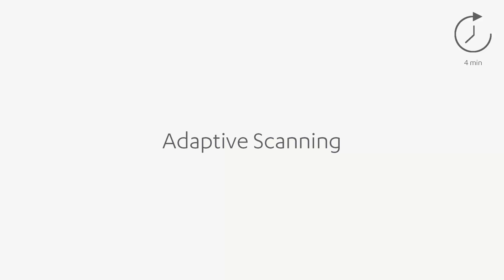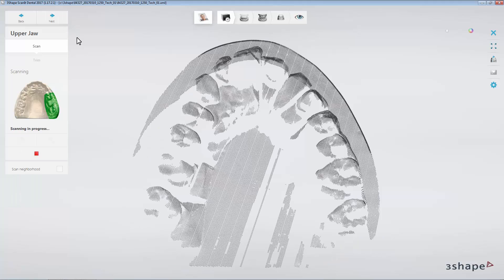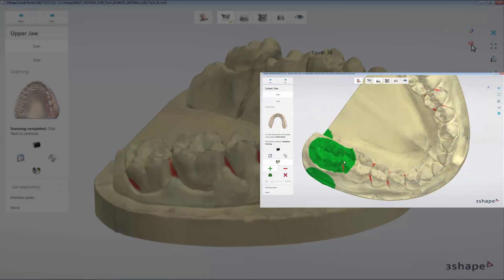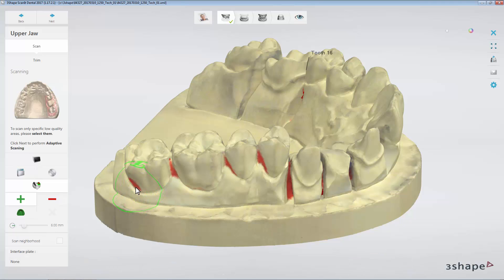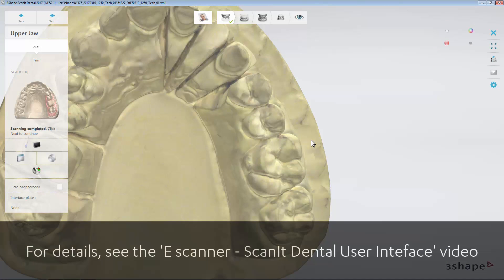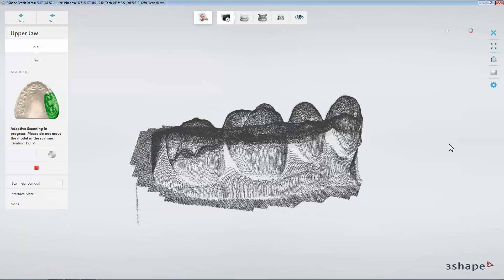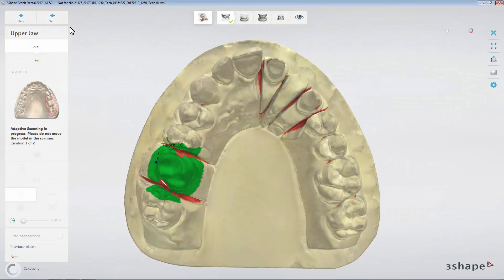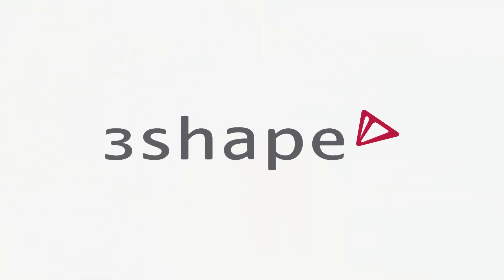3Shape Dental System - Adaptive Scanning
Here you will learn about a new adaptive scanning feature that enables you to scan hard to reach areas. This video presents a step-by-step overview of this functionality, the possibilities within it and the settings.